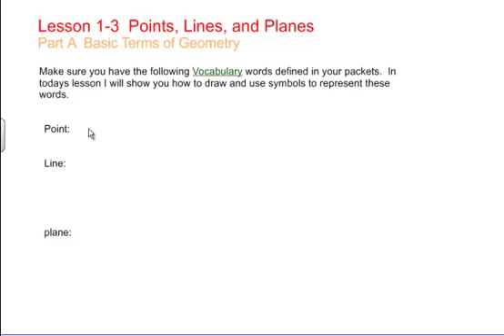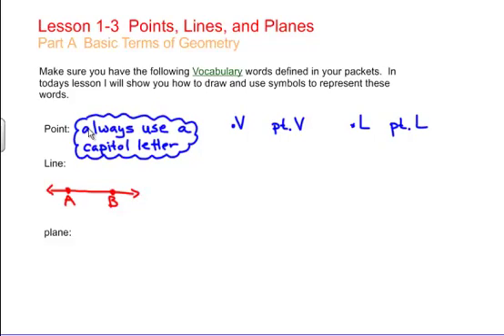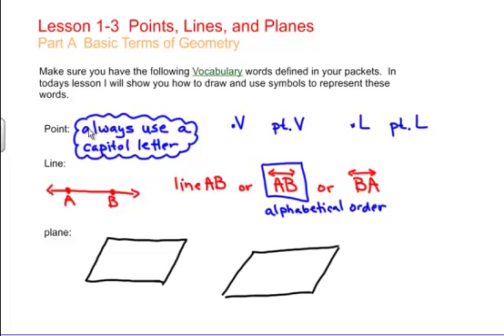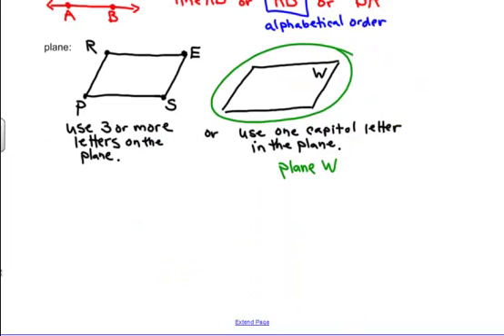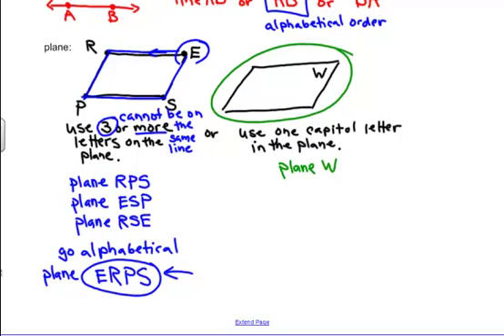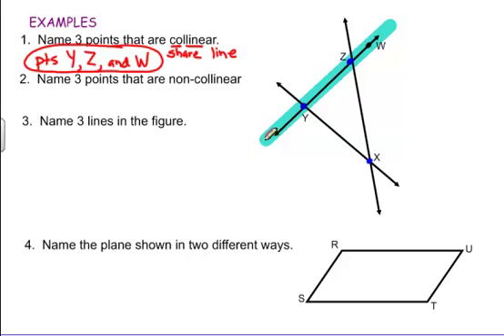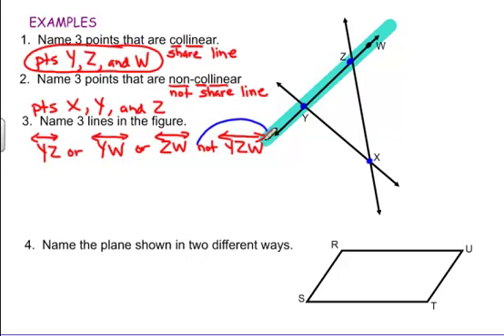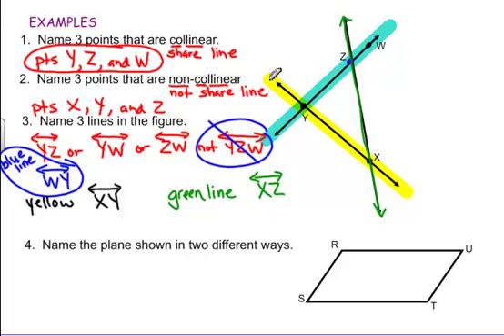Lesson 1-3 Part A: Naming Points, Lines and Planes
How to use labels and symbols to name points, lines and planes in Geometry